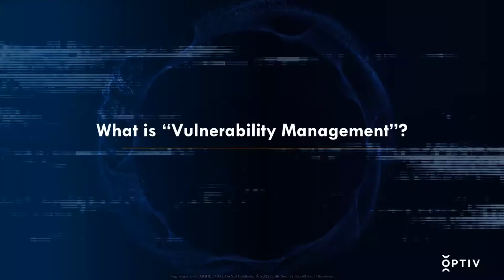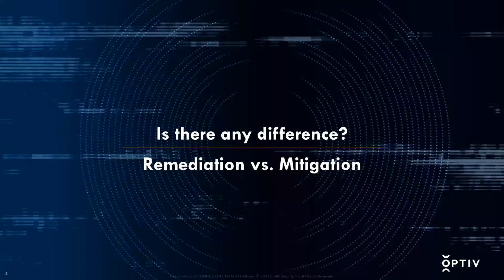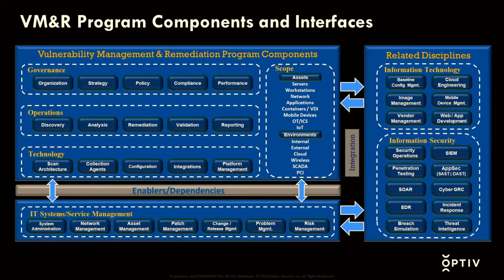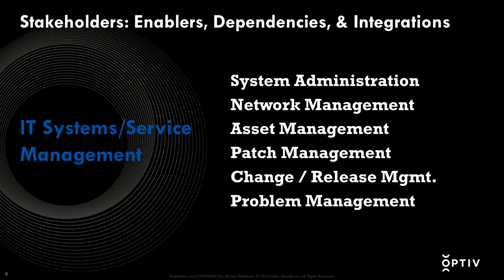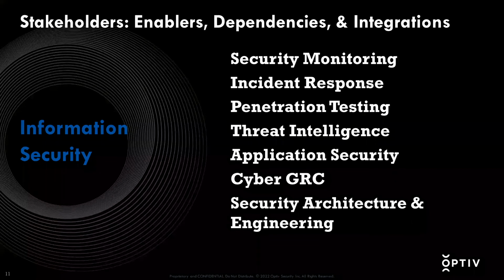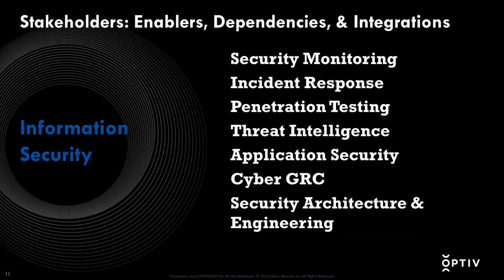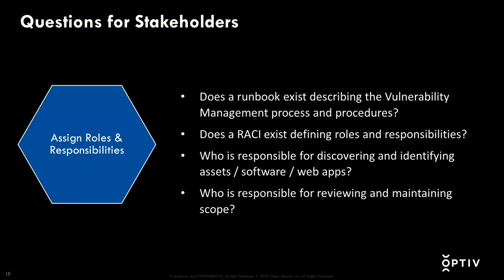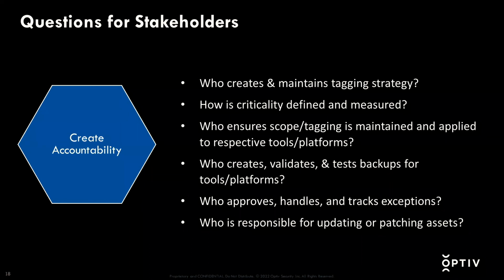Source Zero Con 2022: Introduction to Vulnerability Management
Establishing an effective Vulnerability Management program is not an easy task. Organizations often fail to comprehend or consider all the requirements for success. There are various supporting components (such as: people, policies, and processes) that go beyond buying and deploying a Vulnerability Management tool or technology.

We will discuss what essential fundamentals are needed to establish a successful Vulnerability Management Program for your organization.  Learn methods for aligning Vulnerability Management within your Security Operations, while gaining insight into how Optiv partners with clients to establish and improve their Vulnerability Management and Remediation efforts through outcome driven solutions.